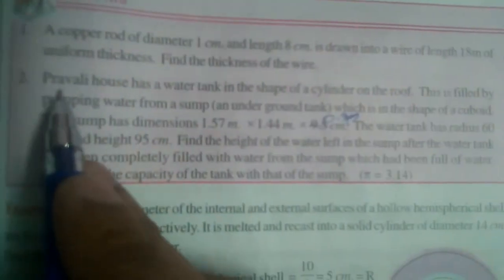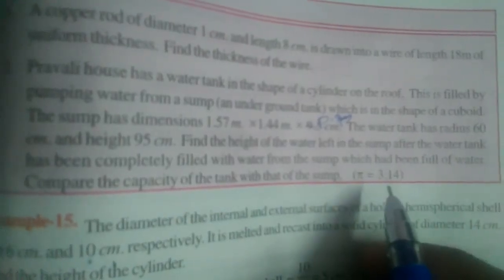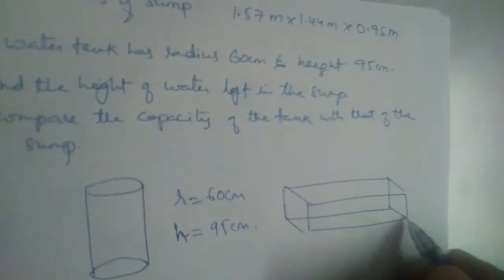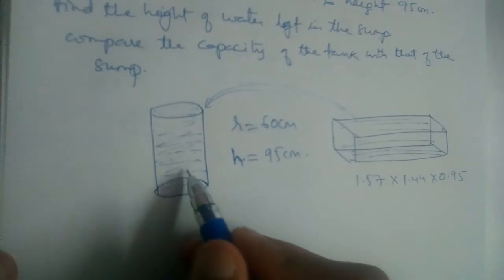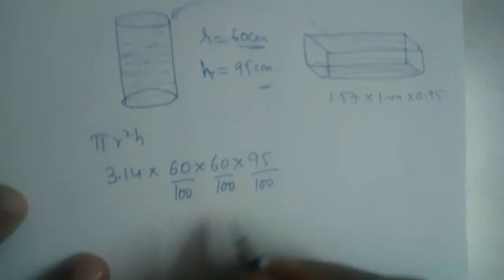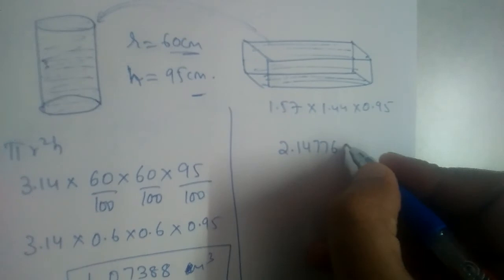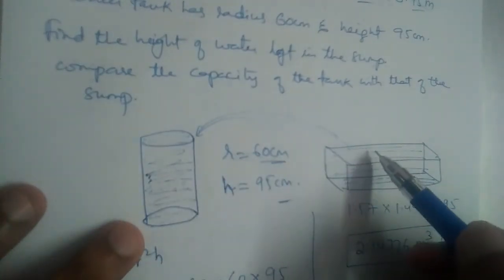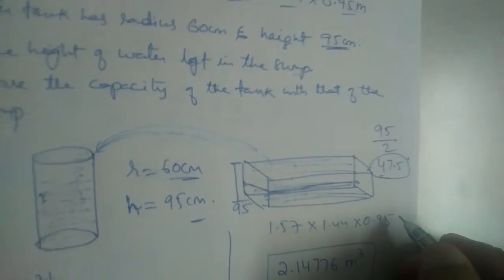Pravali house has a water tank in the shape cylinder on the roof. This is filled by pumping water..